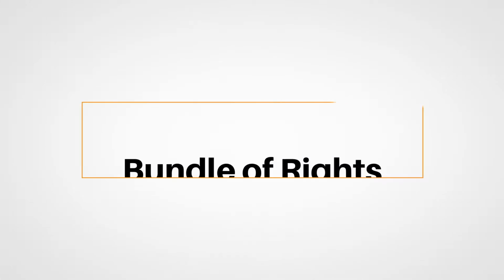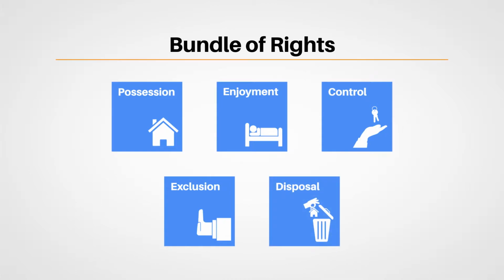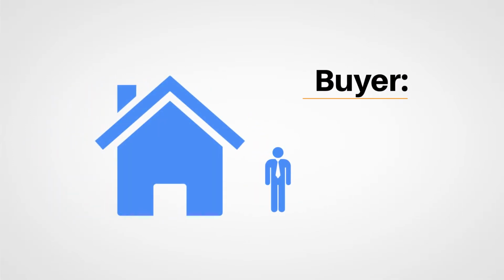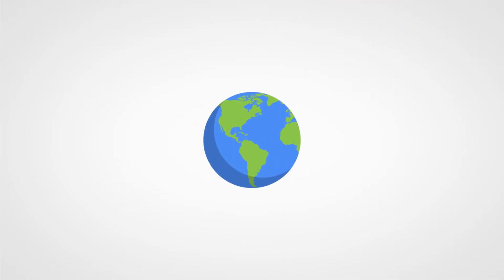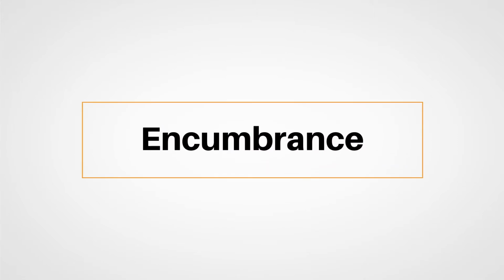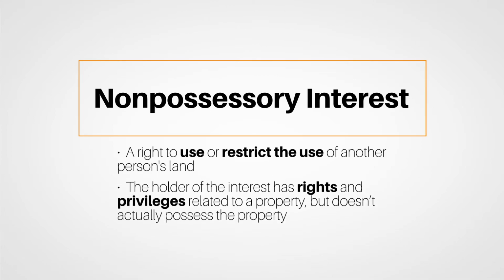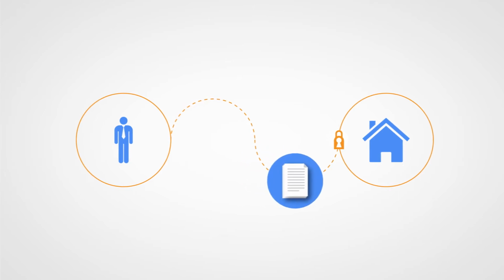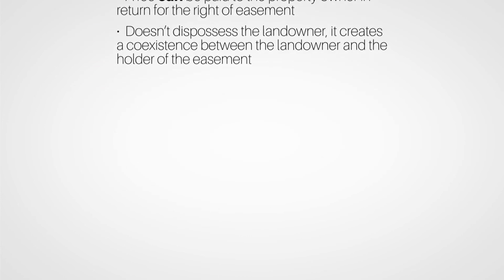Ownership of Land